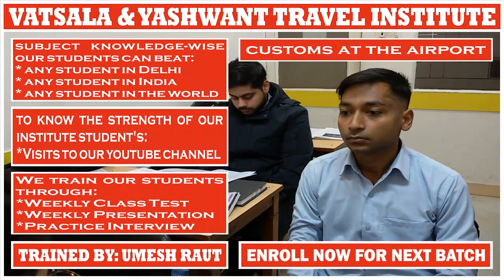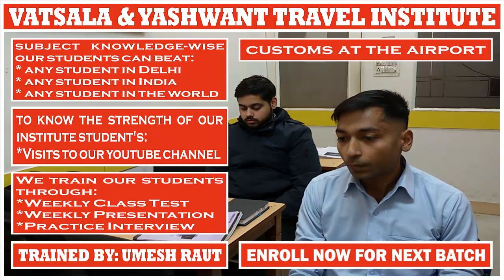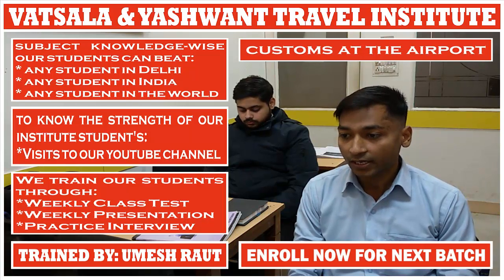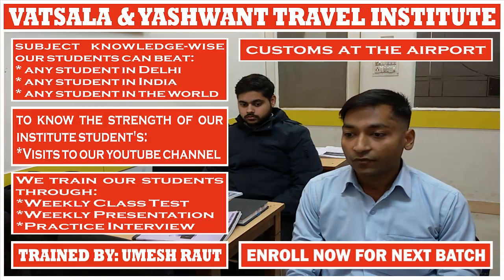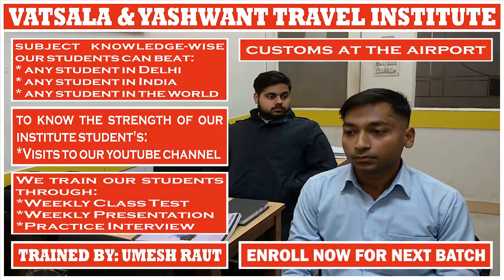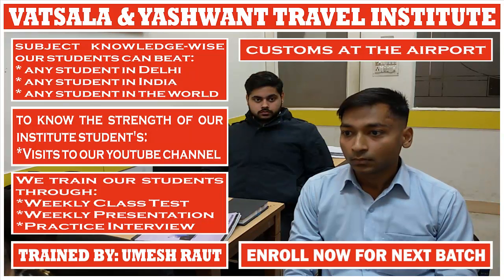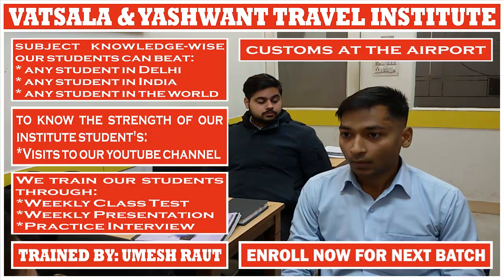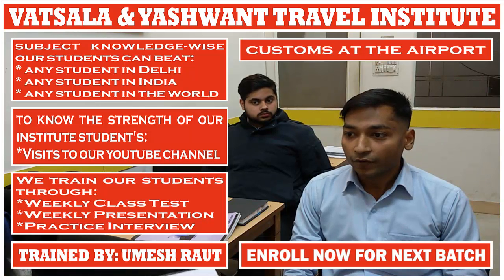CUSTOMS | PRESENTATION BY ATUL ARYA || For || UMESH RAUT: TRAVEL INDUSTRY TRAINING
# CUSTOMS:- Customs regulations govern the transport of articles from one country to another.

* The regulations may protect one country’s population from the spread of dangerous infectious diseases.

* The import and export of certain articles may be restricted or prohibited altogether.

* Import and export limits for permitted items may be exceeded, but if so, a duty must be paid.

* The duty collected by customs officials is another direct source of revenue for governments.

* Most countries allow concessions on certain items. Such duty-free items include tobacco, alcohol and perfume.

* Personal effects such as clothes, jewellery, cosmetics, camera and laptop are not normally subject to restrictions because they are for personal use.

* TIM (Travel Information Manual) describes the customs regulations of individual countries on the quantities of duty-free items that may be imported or exported.

* It also describes regulations relating to the following:

_Passenger travelling with pets
_Wild flora and fauna
_Baggage clearance
_Firearms & weapons

Regards,